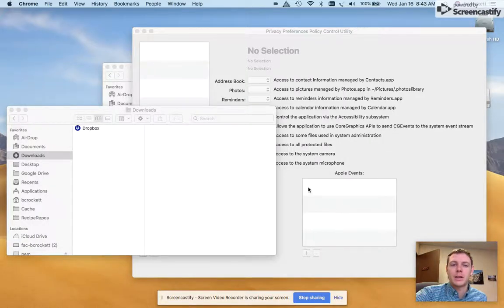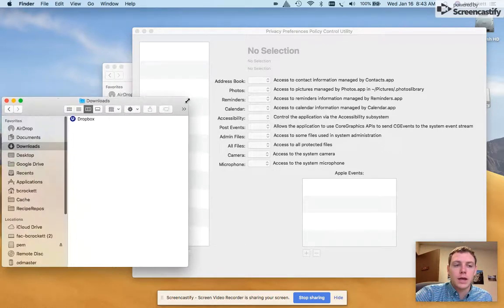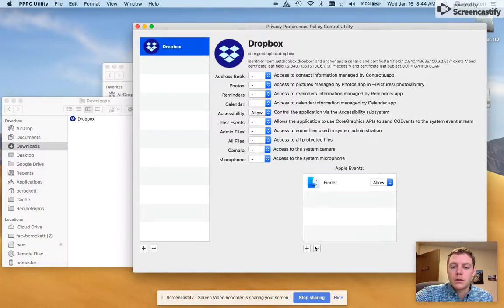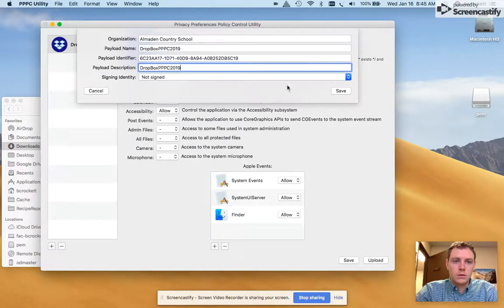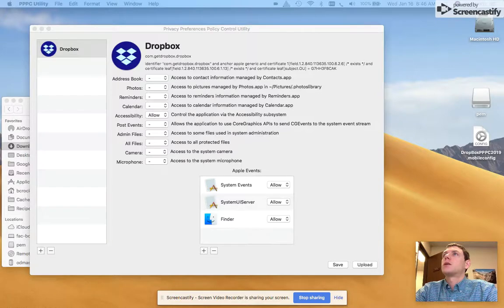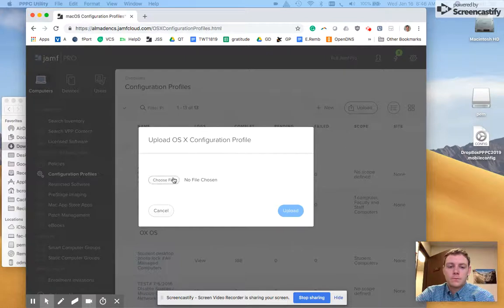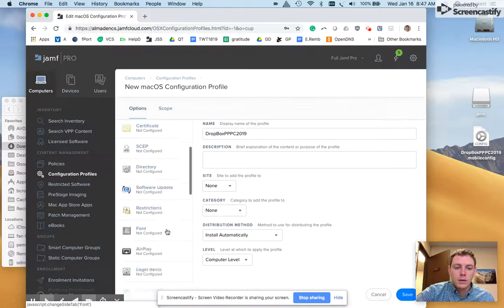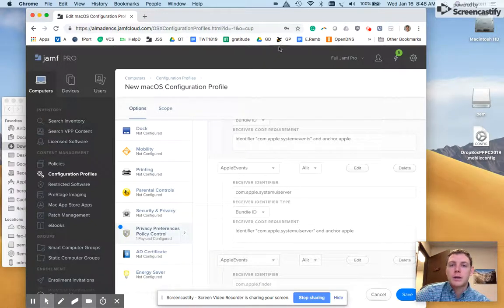Creating Privacy Preferences Policy Control (PPPC) profile for DropBox on macOS